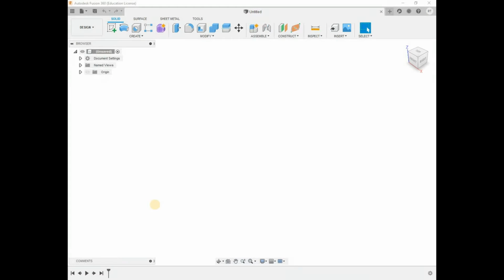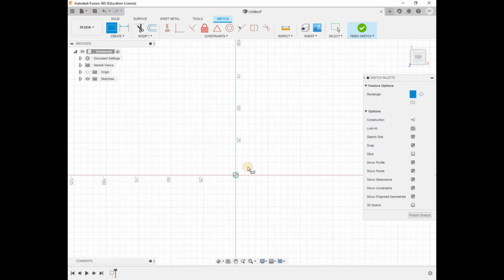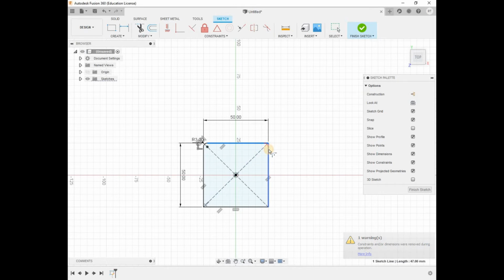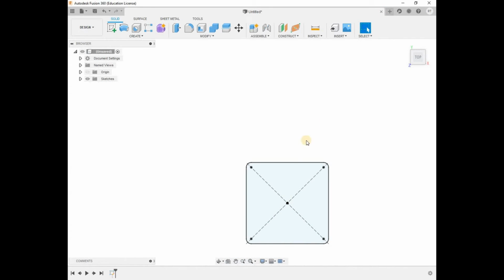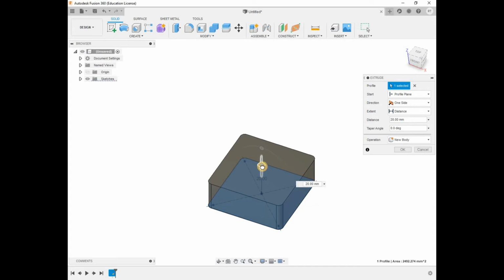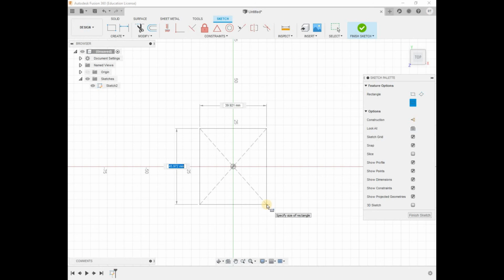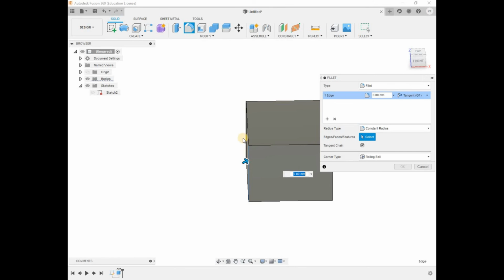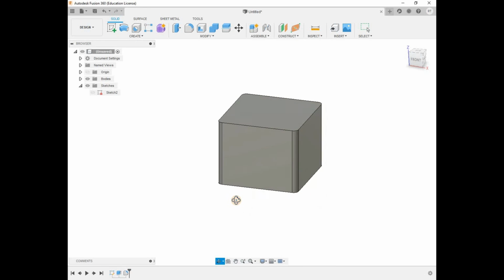How to add fillets in CAD (FUSION 360)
FUSION 360- How to add fillets .

Fusion 360 is a cloud based CAD, CAM, CAE tool and it  is an excellent tool for the precise modeling of 2D and 3D objects, but you can do much more with it, such as animate, form modeling , render objects, simulate loads.